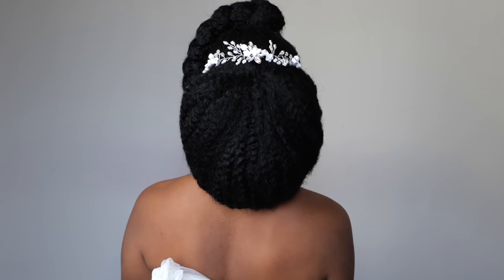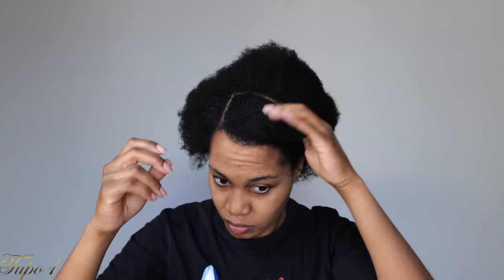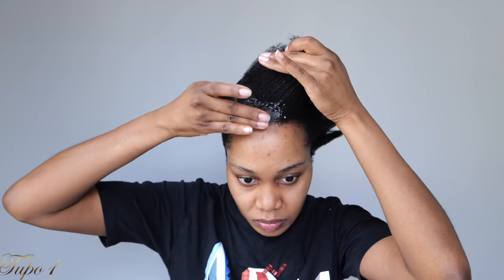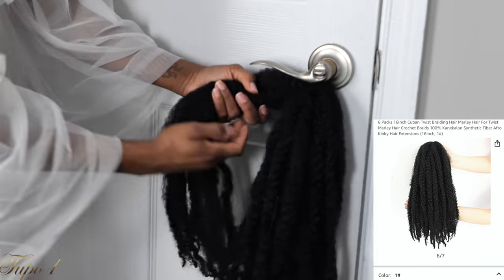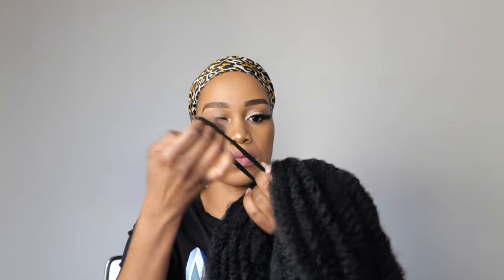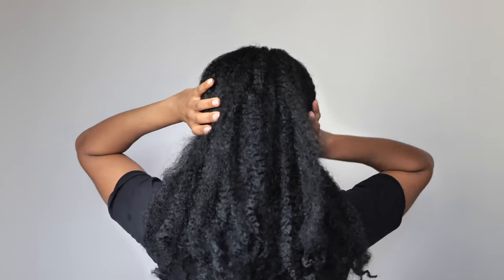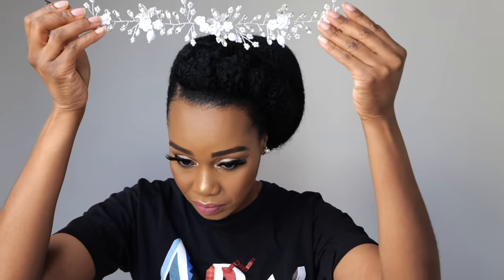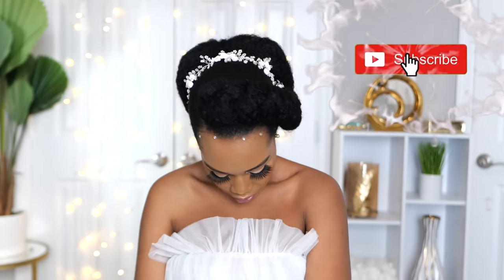🔥HOW TO CREATE: NATURAL BRIDAL HAIRSTYLE on 4C HAIR /2020 - 2021 / PROTECTIVE STYLE /TUPO1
Hey Loves,
Thanks for stopping by, this is a detailed 🔥BRIDAL/ WEDDING NATURAL HAIRSTYLE / SPECIAL OCCASSION tutorial / PROTECTIVE HAIRSTYLES On 4C Natural Hair /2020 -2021 Brides . bridalupdo weddinghairstyle 4Cnaturalhair roadto100K. I hope you find this tutorial easy and very helpful.
HAPPY HOLIDAYS!

Shoutout to Uniqueberry Hairs for inspiring this video

LET'S BE FRIENDS ON IG. @Tupo1

PRODUCTS USED:

*Eco Styling Gel
*Bobby pins
*Hair ties
*Shine n Jam
*Hair donut Bun Maker,
*6 Packs 16Inch Cuban Twist Braiding Hair
* Vine Pearls Bridal Hair Piece Crystal Hair Accessories
*Wrapp-it Styling Strips
*diane club brush,
*Dangle Drop Earrings Silver Tone

Nationality : Malawian